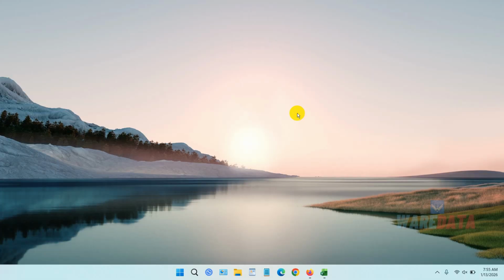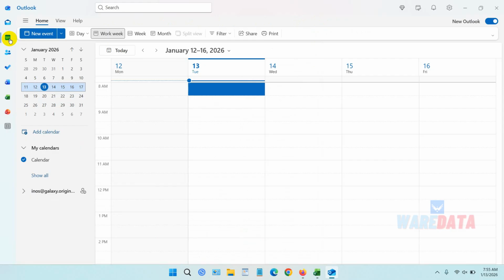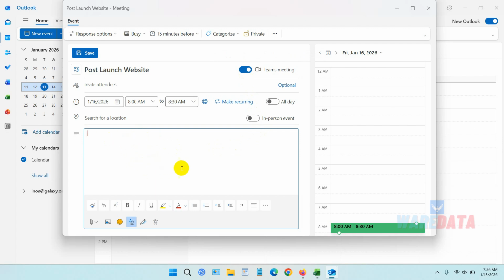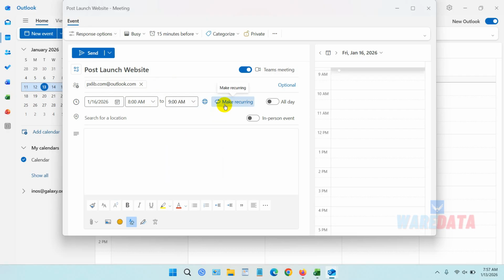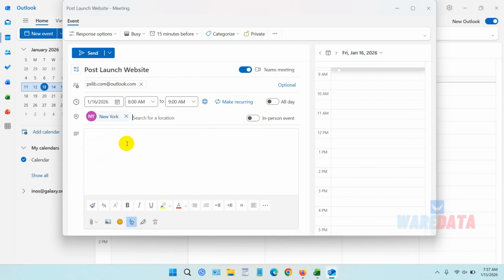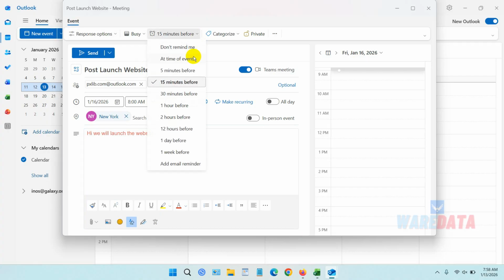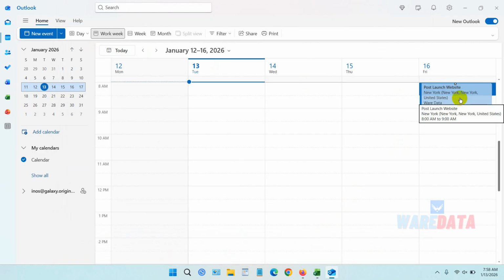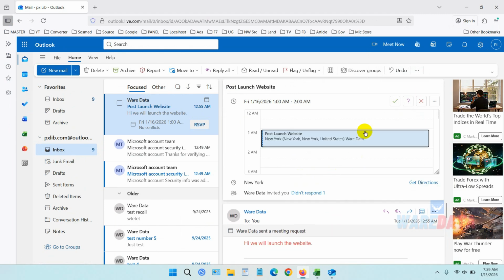How to send calendar invite on outlook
In Microsoft Outlook, we can send emails in the form of a calendar, for meetings, events, and so on. To send a calendar to your Outlook email, you can follow this video guide.